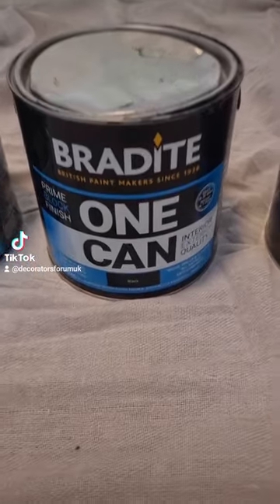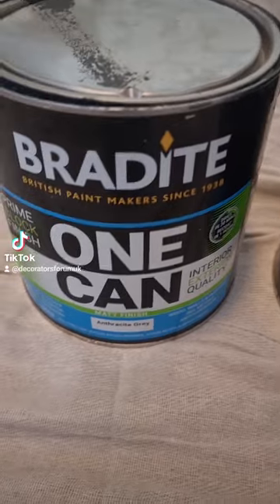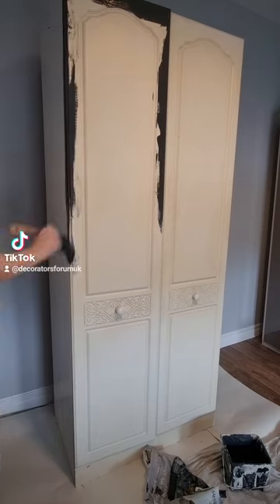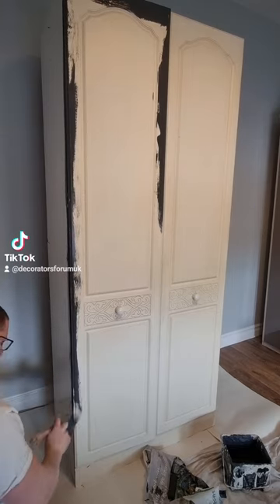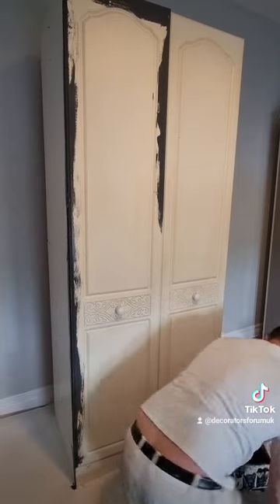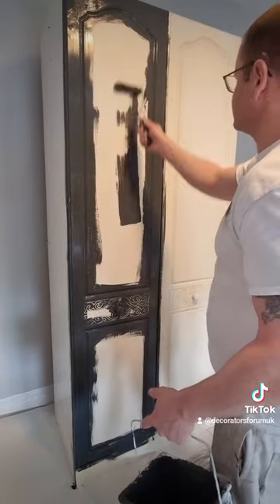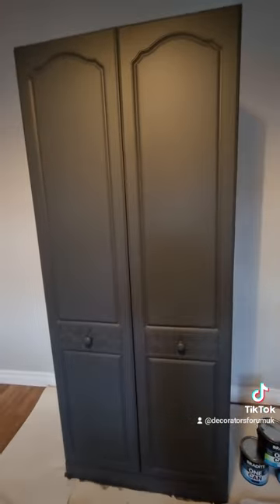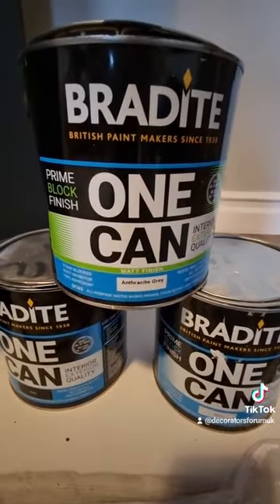Bradite One Can Review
Bradite One Can is a multi-surface paint which can be used on just about anything, from uPVC to kitchen units. It blocks stains, and even stops rust, making it the ultimate ‘silver bullet’ for almost any decorating project.